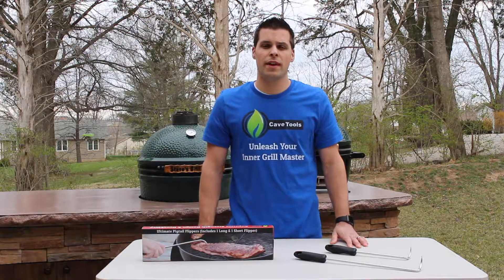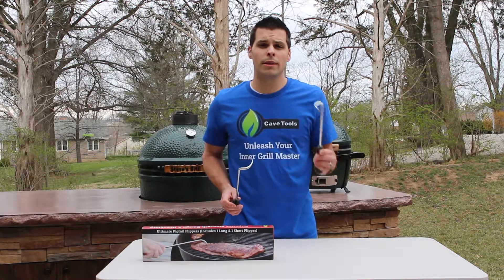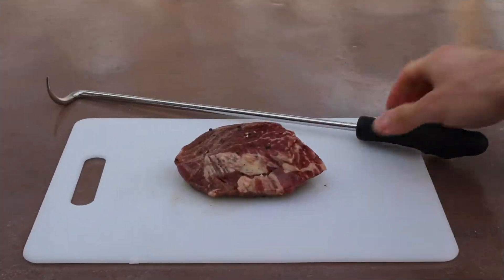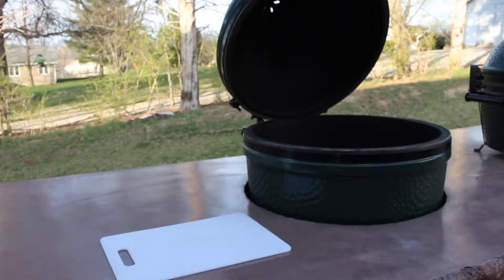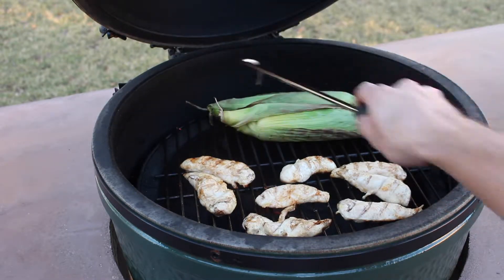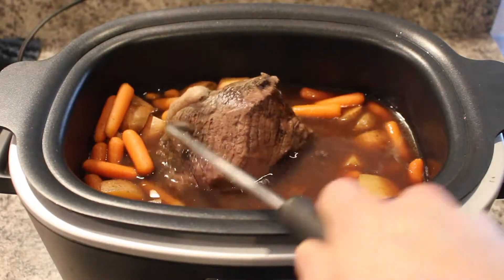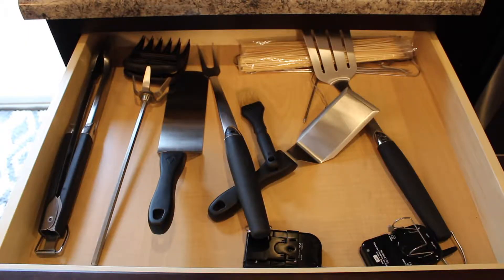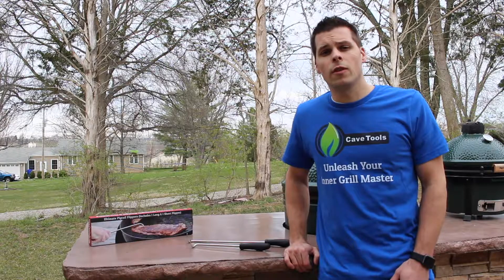How To Use Pigtail Flippers - The Ultimate BBQ Utensils For Meat & Vegetables - Cave Tools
THE ULTIMATE MEAT SMOKING GUIDE
Complete List of Wood Varieties, Flavor Profiles & Smoking Temperatures...
All On One Easy-to-Read Sheet!

In this quick tutorial we're gonna teach you how to use Cave Tools Pigtail Flippers!
It is a must have tool in the kitchen, as it has so many purposes. Check out this video to get a few ideas as to how you can use these flippers in your kitchen and during your next BBQ dinner!

Check out our blog for more info on grills, smoking and grilling meat basics, as well as many amazing recipes that we have just for you.